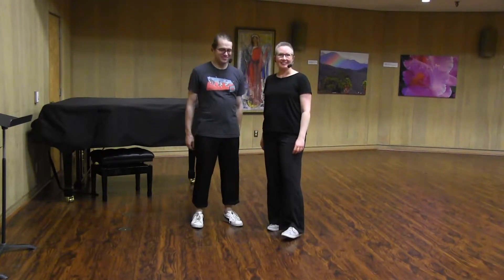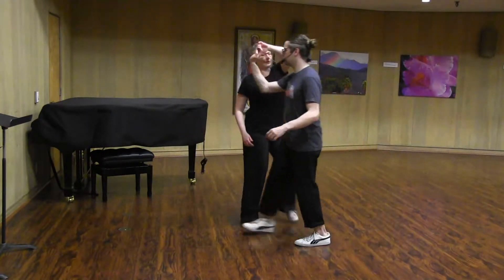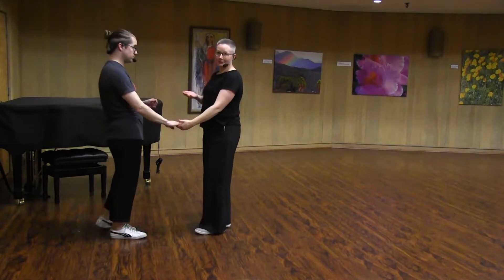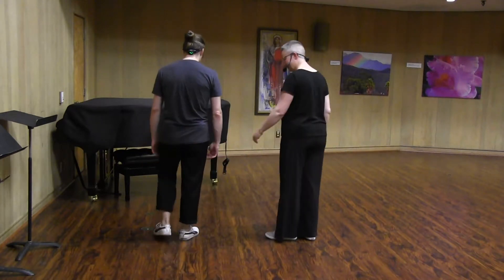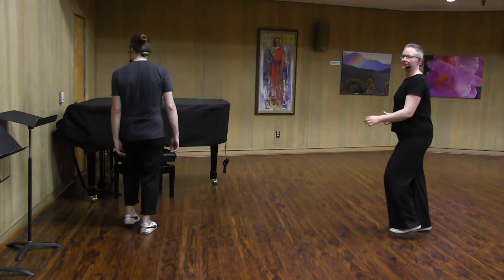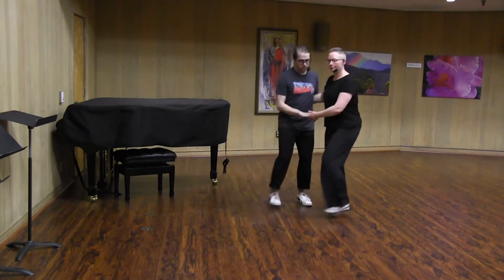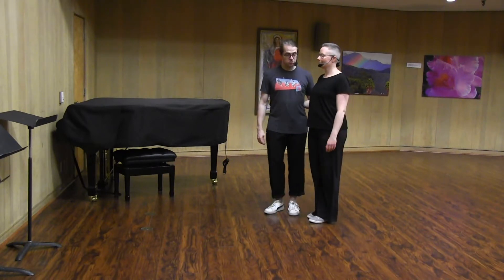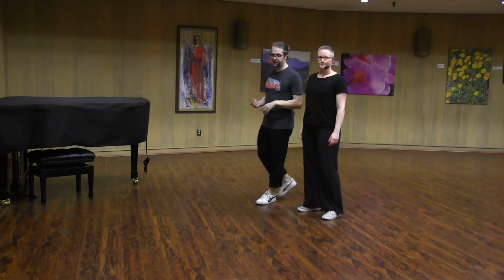WNH – October 2019 Beginners Week 3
Swing D
w/ Sara Joelsson, Douglas Mathews